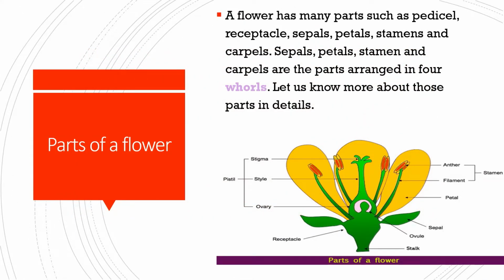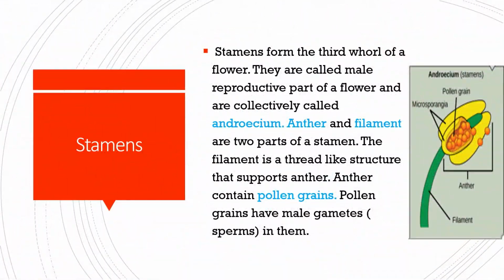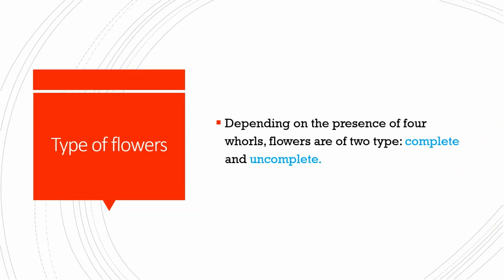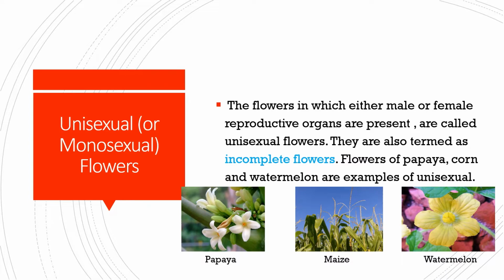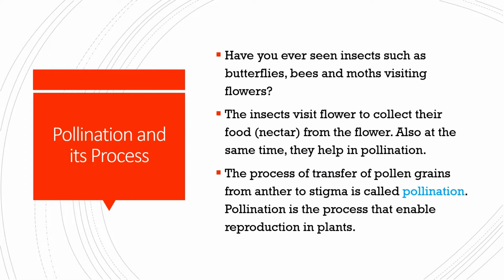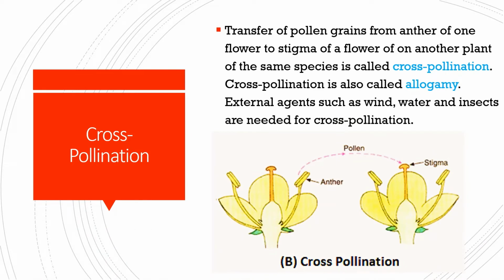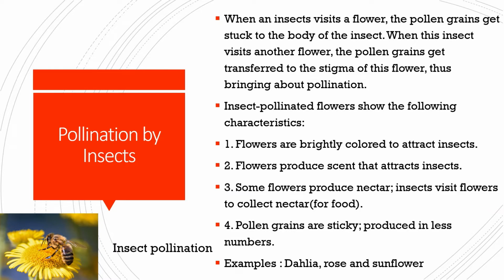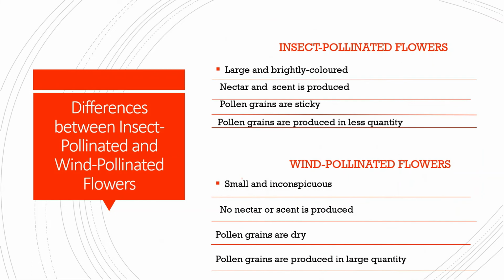Pollination for Class 5|| Creative Bharat